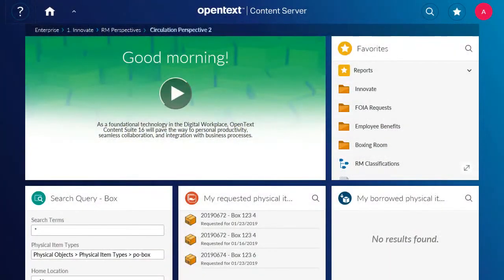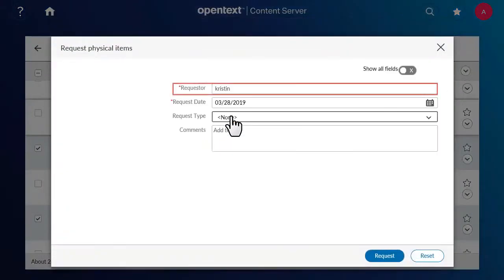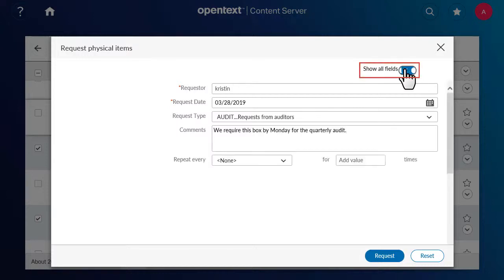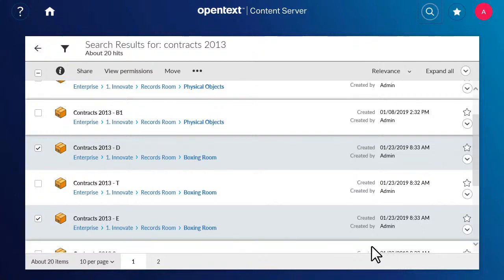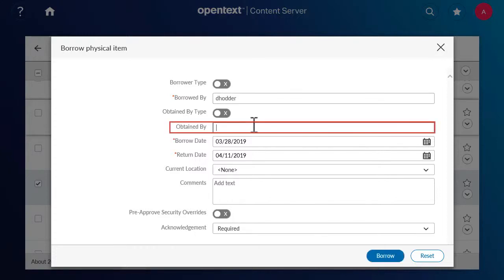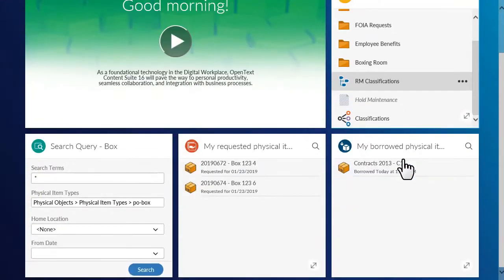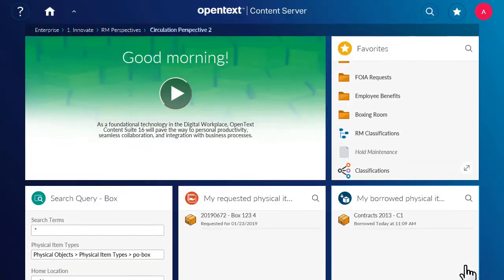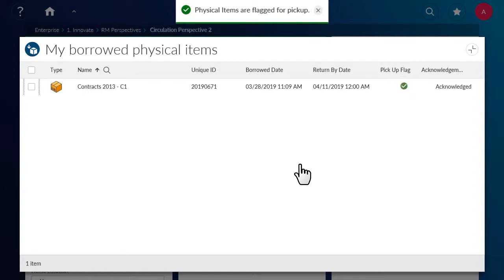How to borrow physical items in Smart View | OpenText Content Server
Learn the steps required to borrow and return physical items in OpenText Content Server. This video will also go over the roles that other individuals, such as a Records Officer, may play during the process.

This video was created using the default UI of Content Server 16.2.8. What you see in this video might not reflect what you see in your version or customized interface.